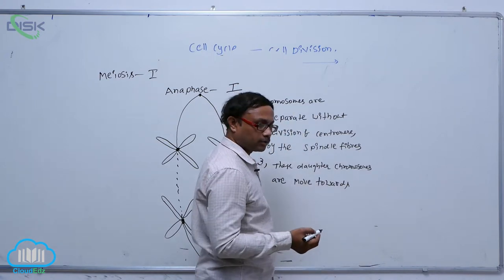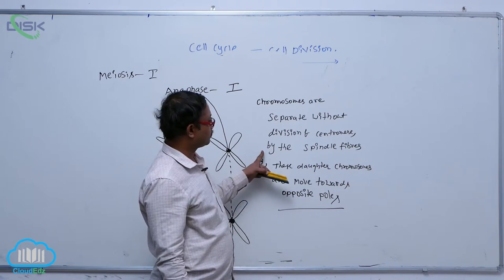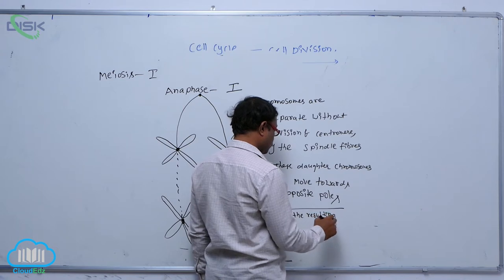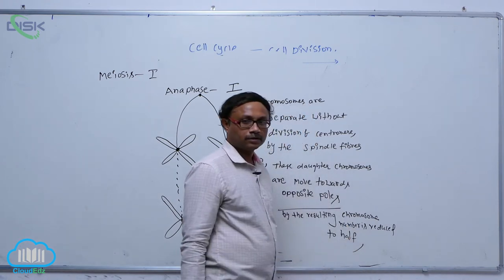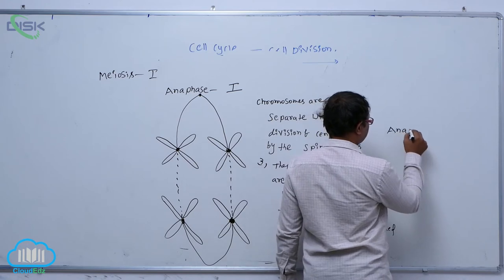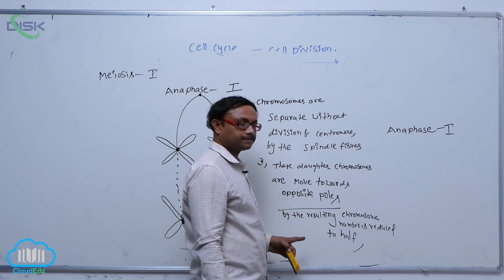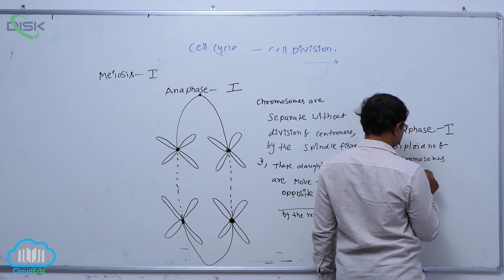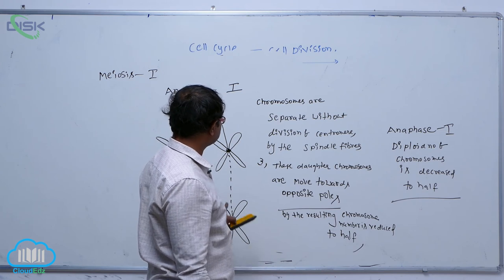Meiosis & Significance of Meiosis || Anaphase I || Disk Telangana